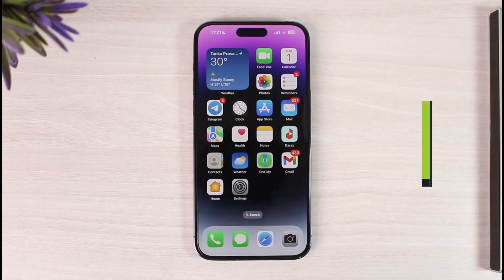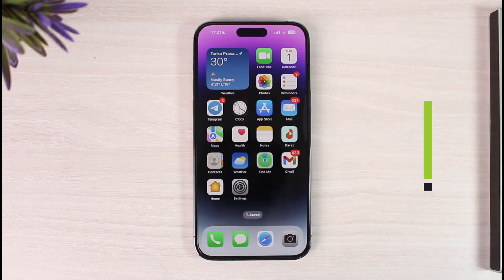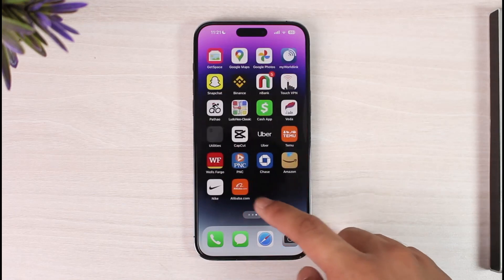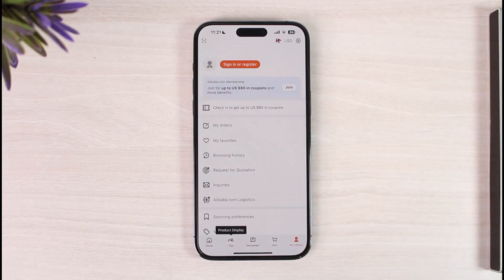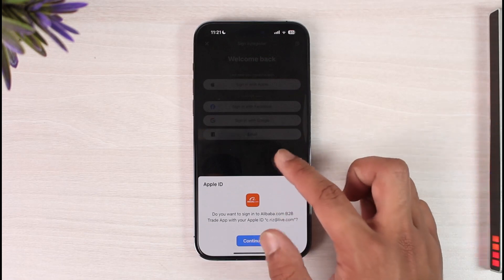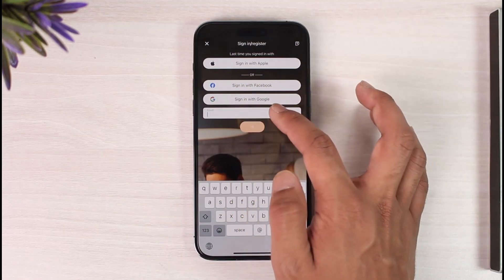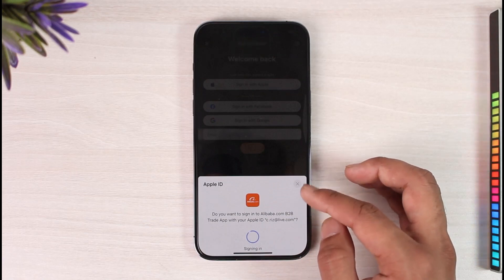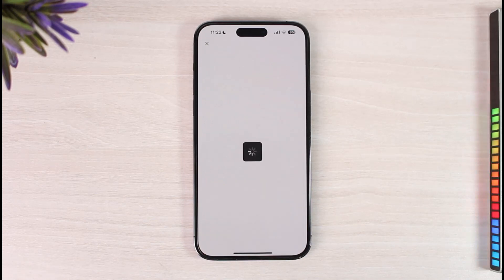How to Create Alibaba Account - How to Open Alibaba Account !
In this tutorial video, I am simply going to show you how you can sign up for an Alibaba account.

~Chapters:
0:00 Introduction
0:10 Download App
0:20 Create Alibaba Account
0:56 Conclusion